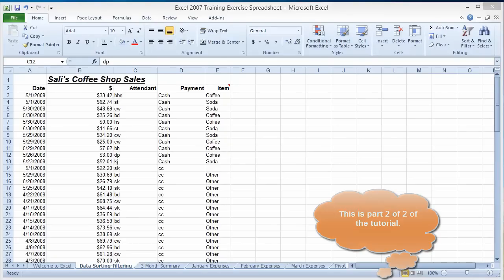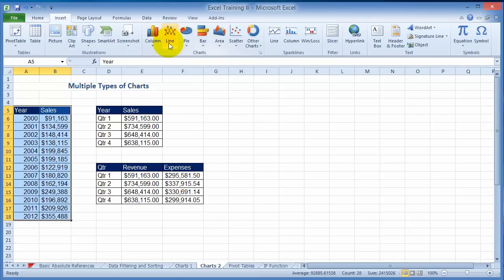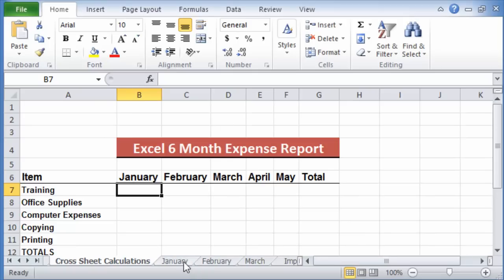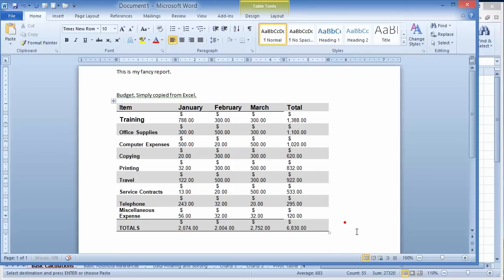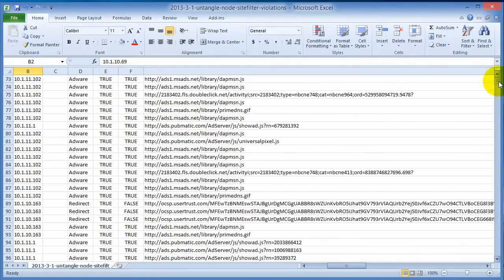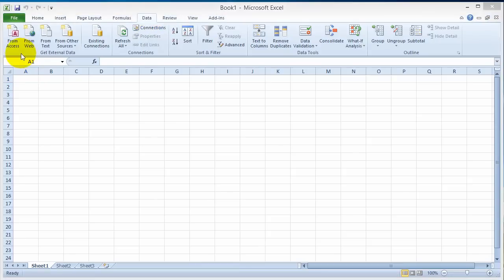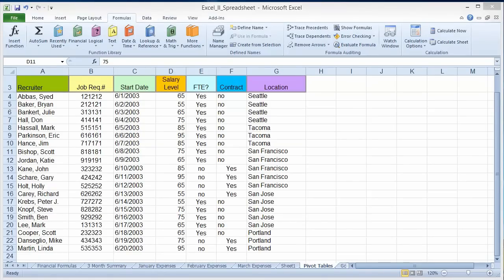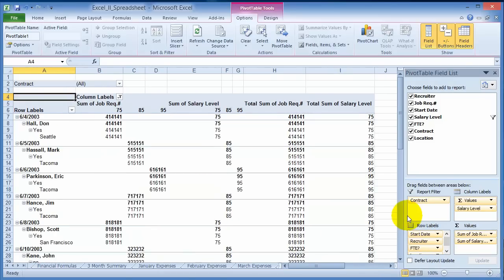Excel 2010 Full Tutorial Comprehensive Part 2 of 2 - A Pro in 1 Hour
An easy to follow step-by-step comprehensive tutorial outlining everything you need to know on excel for the corporate environment, work or school. Learn Excel in just a couple hours: Concepts based. Easy to understand. Try it now. You will not be disappointed and also spread the word.

This is part 2 of a 2 part series. The full two part series is also available as one video tutorial.

The data file for this video is available from here if you want to follow hands

(See part 1 for up to 1:00)
1:00:00 Creating Charts: Various types of charts
1:09:45 Using the IF statement in Excel
1:15:00 Cross Sheet Calculations
1:22:50 How to link Excel data with Word
125:55 Inserting Headers Footers and Commets
1:29:00 Setting the print area
1:30:30 Freeze panes
1:33:30 Importing data from other systems
1:39:45 Financial Calculations: PMT, IPMT, PPMT
1:49:30 Pivot Tables